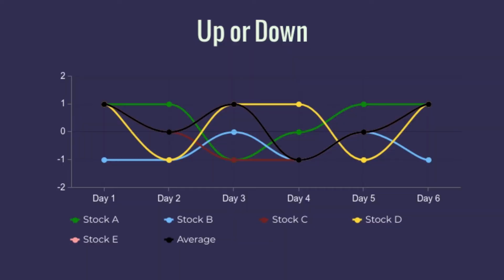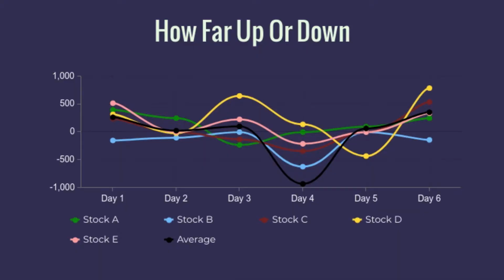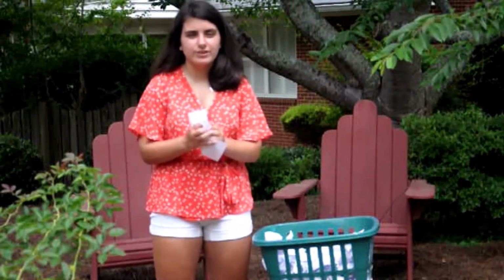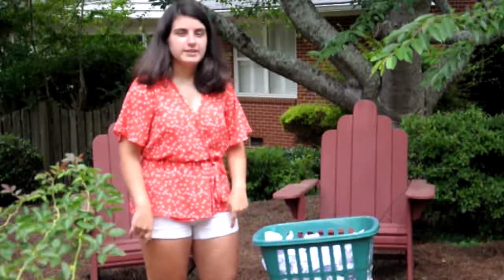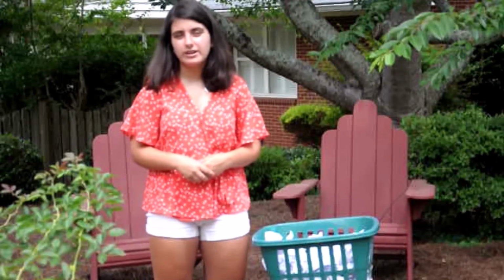Breakthrough Junior Challenge 2020 : Monte Carlo Simulation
In this changing world, it is important to understand how to take care of our money for a better future, using the Monte Carlo Simulation